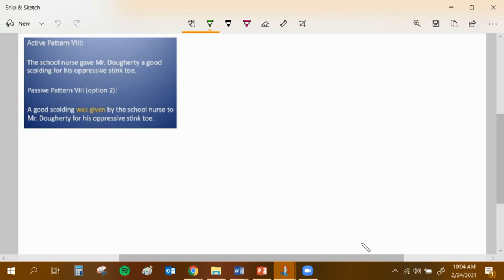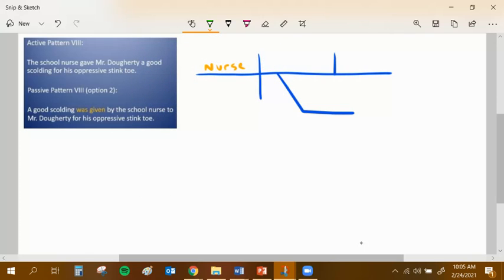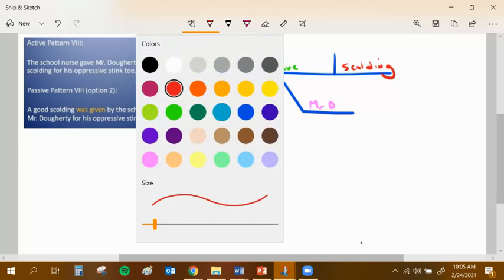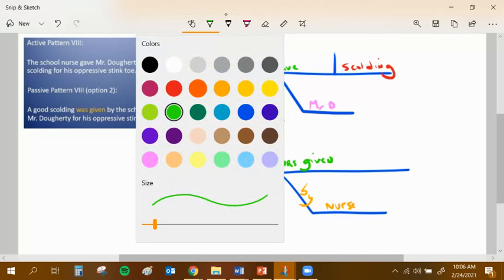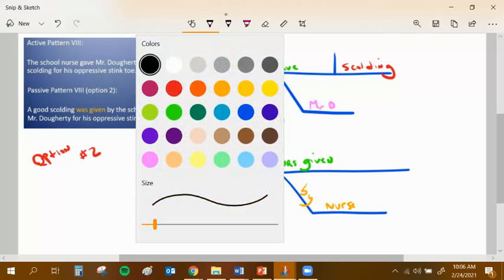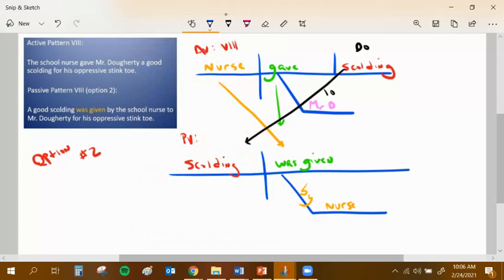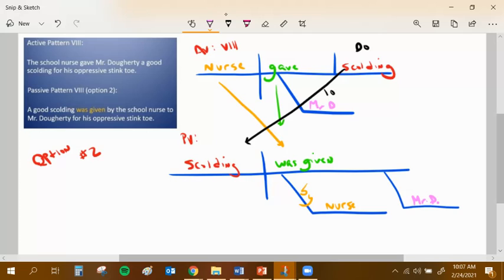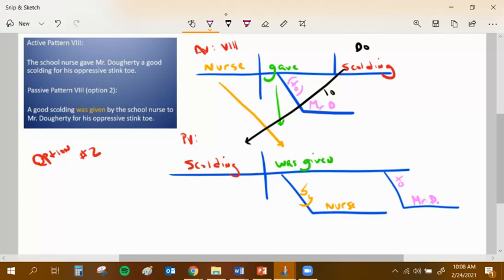Diagramming_PassiveVIII_Option#2